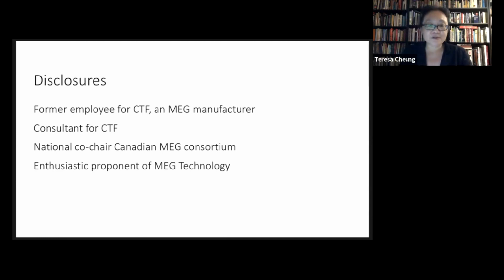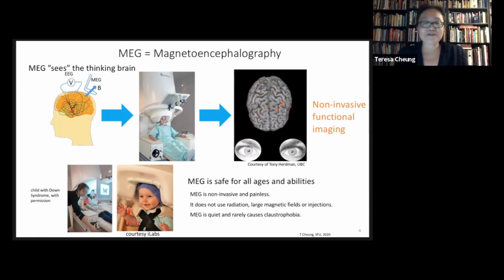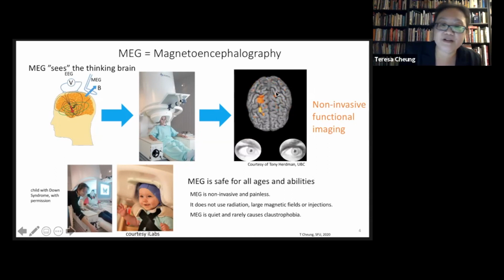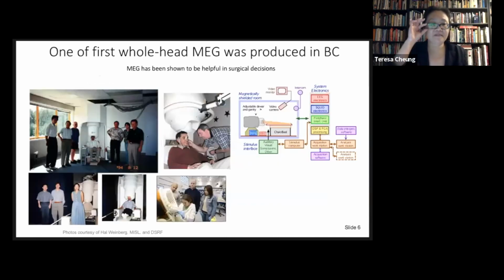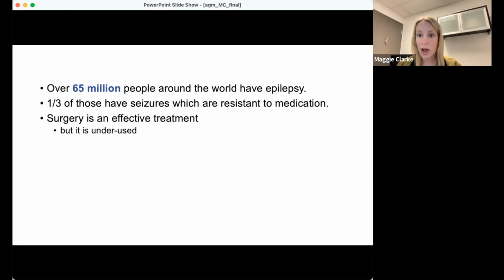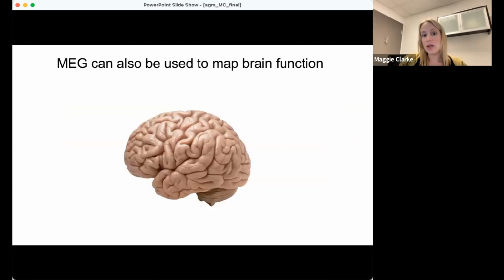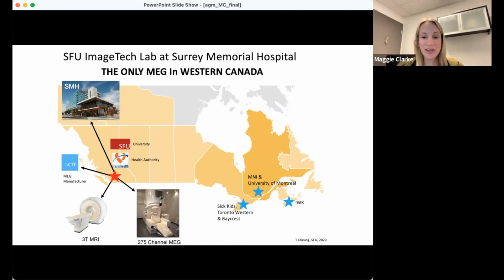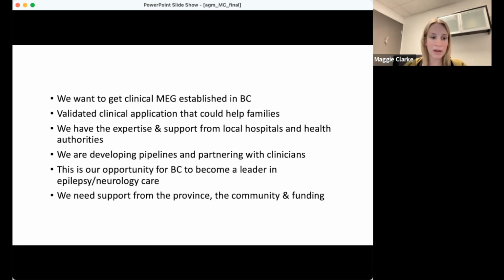Presentation on the MEG for Epilepsy - BC Epilepsy Society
The feature presentation during the BC Epilepsy Society’s virtual AGM on June 4th, 2022, was a presentation on the MEG for epilepsy featuring the expertise of Dr. Teresa Cheung, PhD, and Dr. Maggie Clarke, PhD.

Watch the video recording of this presentation to learn more about the MEG, also known as magnetoencephalography.

About the presenters:

Dr. Teresa Cheung, PhD is a Fraser Health clinical scientist and assistant professor of professional practice at the School of Engineering Science at Simon Fraser University. Her research interests include the development of new MEG imaging and analysis methods, modeling cognitive processes in time, frequency and phase, beamformer source analysis, and spectral connectivity methods.  Dr. Cheung conducts a wide array of research studies, including pediatric advances in Down Syndrome, autism, and epilepsy research. Dr. Cheung was actively involved in the development of MEG hardware and software through long years of cooperation and consulting with CTF-MEG Neuroinnovations Inc including clinical software for analysis of MEG epilepsy data. Dr. Cheung's research is supported through grants from CIHR, DARPA, and NSERC.

Dr. Maggie Clarke, PhD, is the associate director and head of MEG program at ImageTech Lab at Simon Fraser University. Her research interests include MEG method development and validation as well as studying the neural networks involved in language processing in infants and young children.